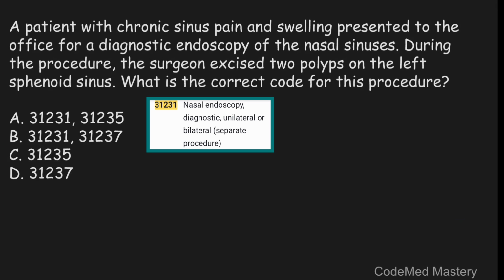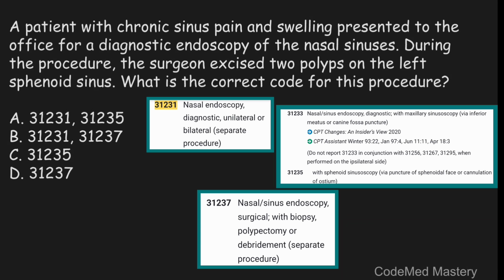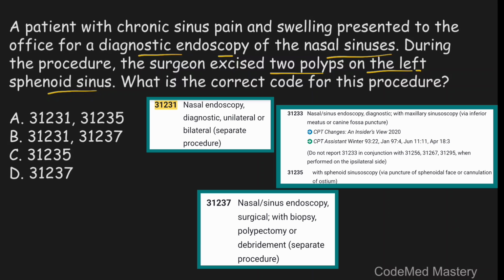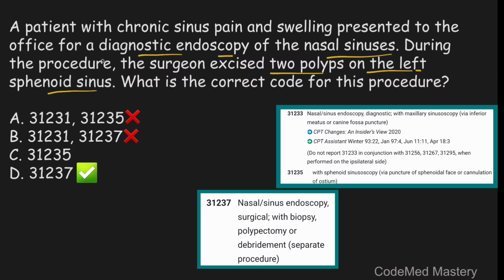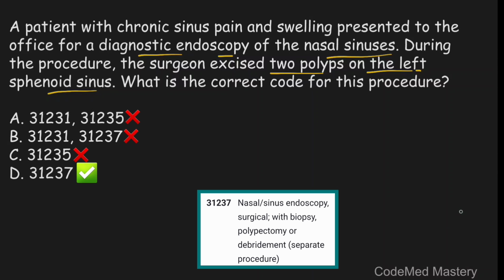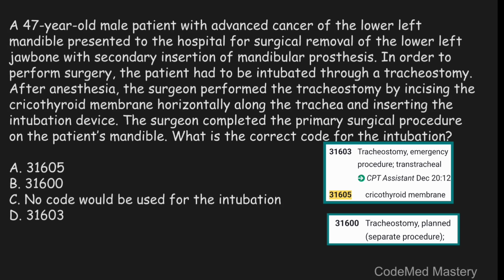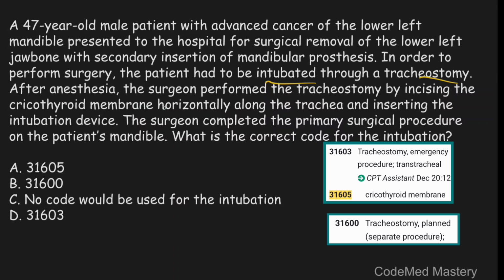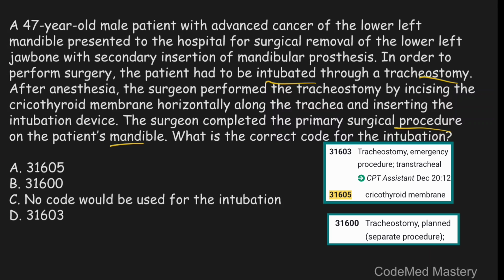Respiratory System Practice Questions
Are you ready to master the respiratory system? Dive into our comprehensive practice questions designed to help you understand and retain key concepts about the respiratory system. Whether you’re a student prepping for an exam or just curious about how your lungs work, this video is for you!

To study Respiratory System notes and solve more questions, check the playlist CPC Exam Cardio-Respiratory Series.

Chapters
Introduction: (00:00)
1st Question: (00:27)
2nd Question: (02:41)